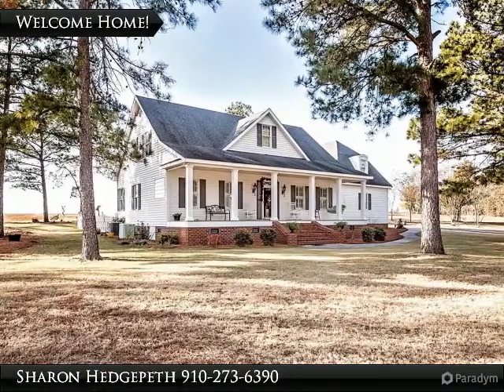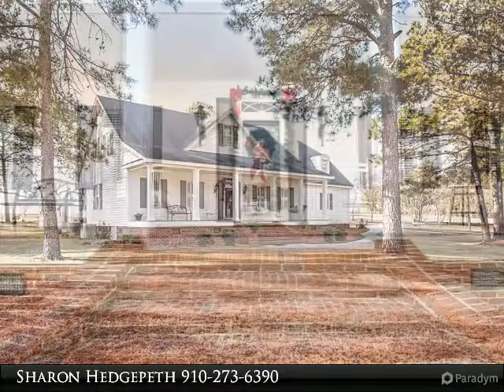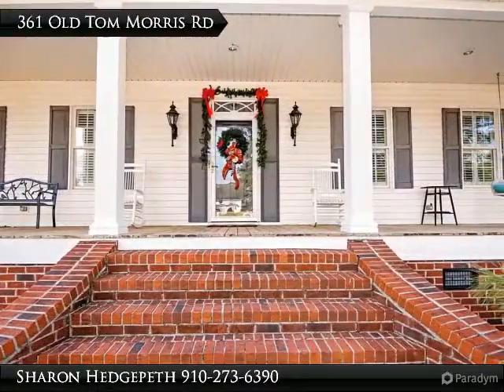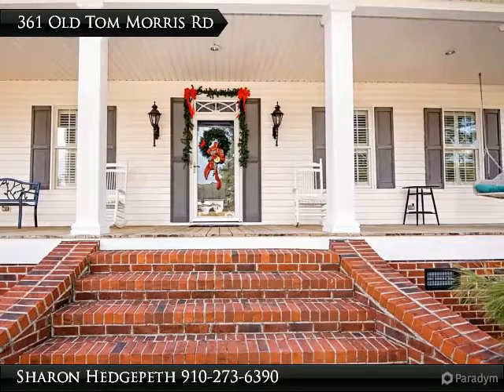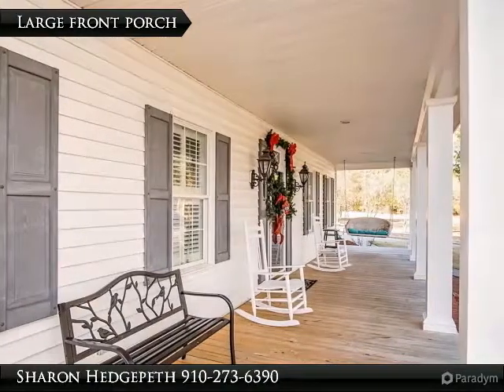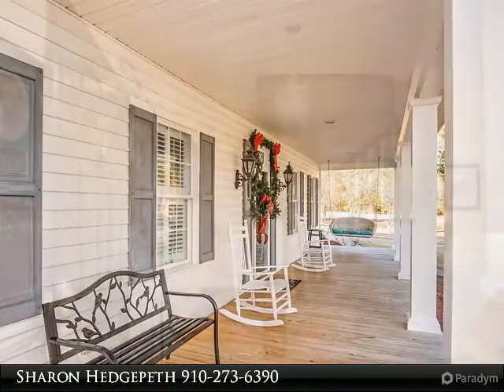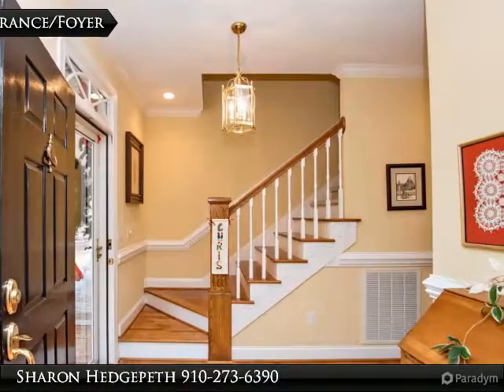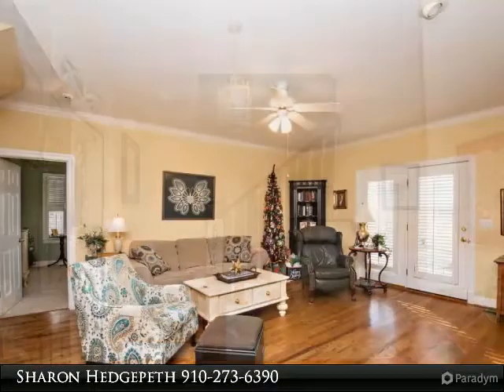361 Old Tom Morris Rd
Located on 1.21 acres, this GORGEOUS ranch home features 3 Bedrooms & 2.5 Baths. Spacious living room with hardwood floors. Open kitchen with an island, plenty of cabinets space, eat-in area & formal dining room. Master Suite downstairs features full bathroom w/ garden tub. Two set of staircase that leads you to the upstairs, with two bedrooms & full bath. Loft area & huge UNFINISHED space. Extra well for sprinkler system. Sit and enjoy the view from your screened porch. Welcome Home!

Presented By:
Sharon Hedgepeth, Keller Williams